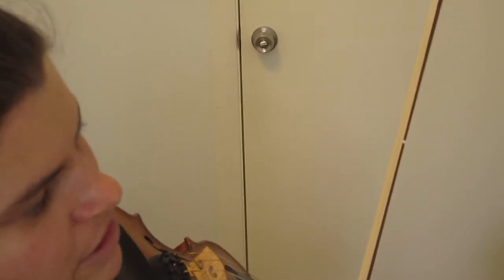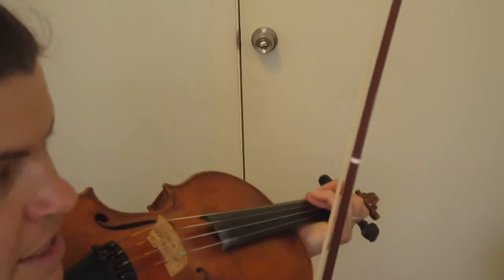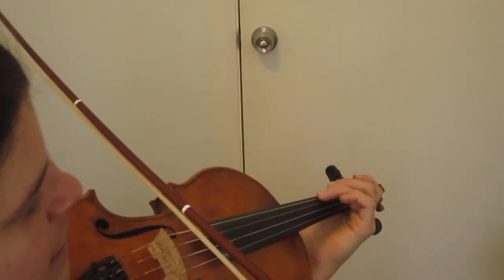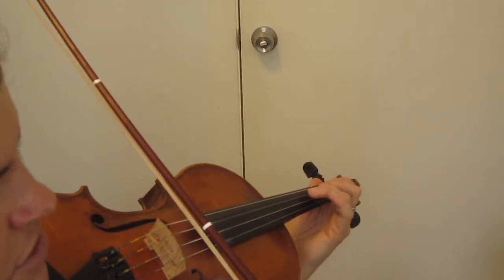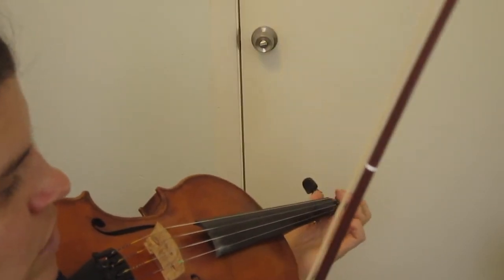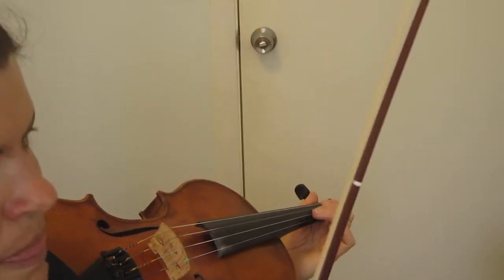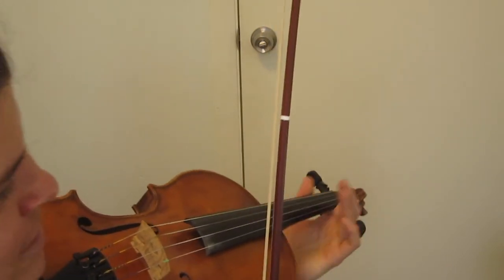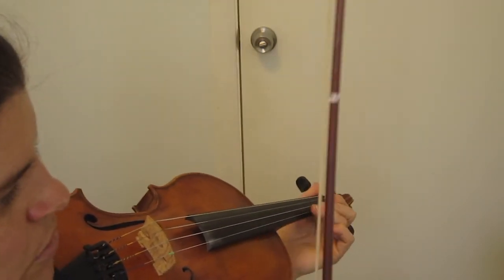McQuillen's Squeezebox (Ralph Page) - Free Fiddle Lesson